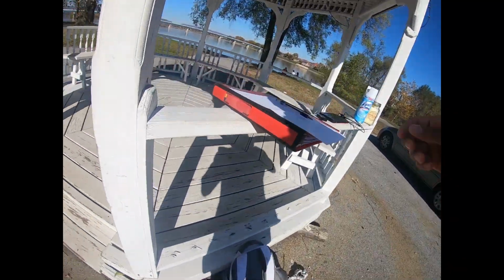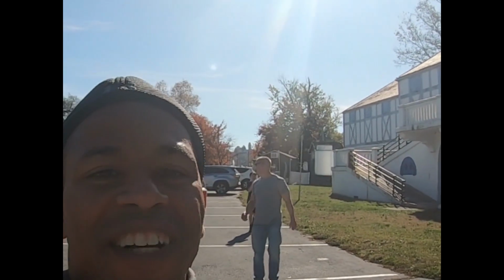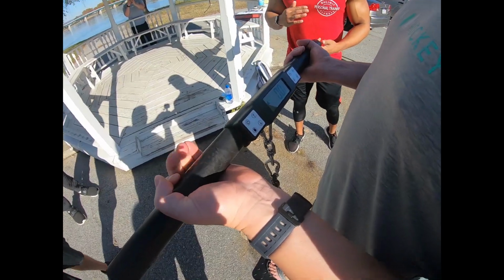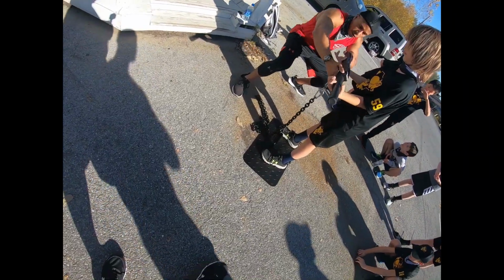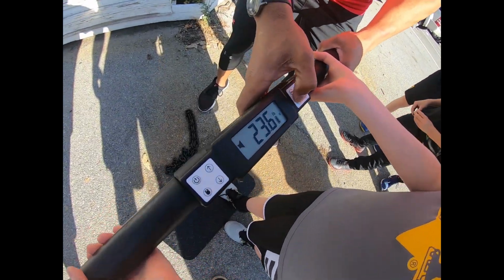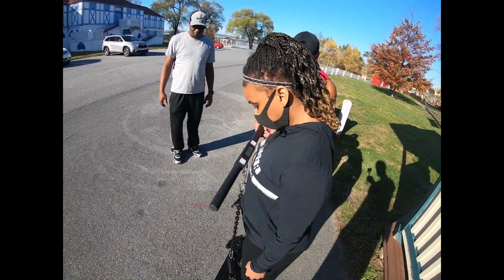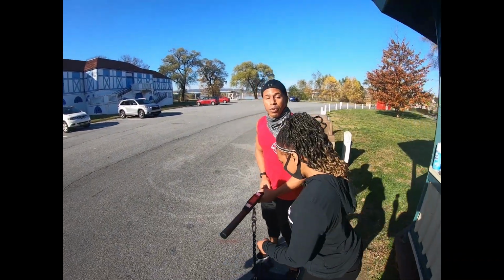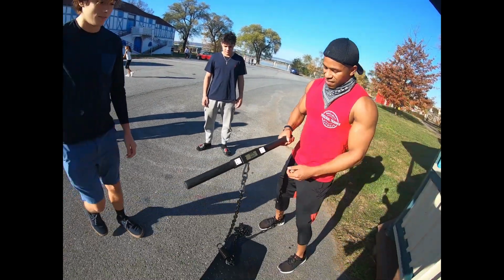Beat 120lbs, win $0 dollars! (but still be strong af)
This video was alot of fun! We asked a ton of people to try out the Isochain! An isochain workout is tough and while 6 seconds doesn't seem like much, it definitely is when  you're putting your whole body into it! Isometric exercises are nothing new and neither are bar and chain devices however the new Isochain will be taking the world by storm once people really realize the value it provides to our fitness community! NoLimit Squad is a fitness channel dedicated to the Isochain and fitness vlogging. Here on the NoLimitSquad, we focus on the new Isochain product, an Isometric bar and chain device fitness product that as of 2021 we are predicting to take the world by storm a few years from now and will be used by virtually any fitness enthusiast for decades to come!